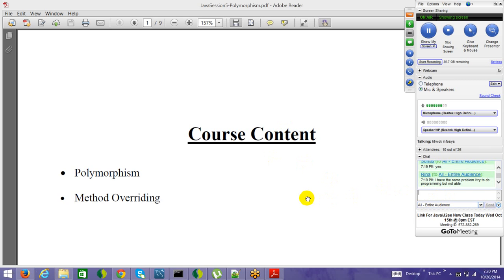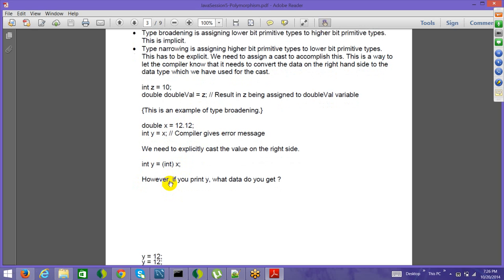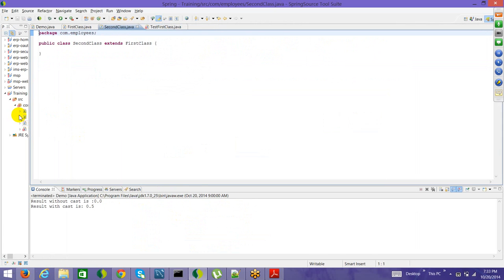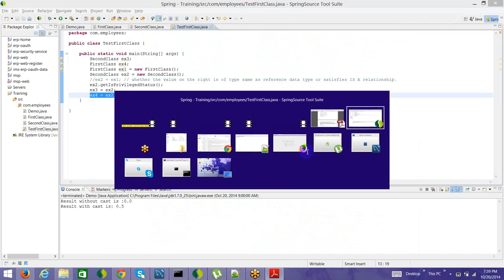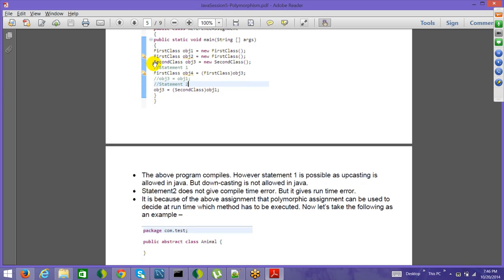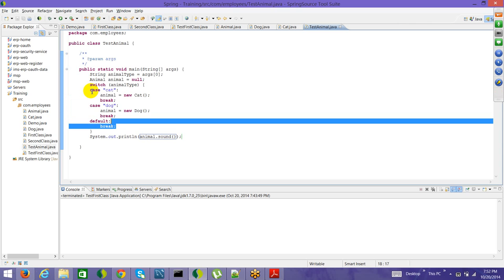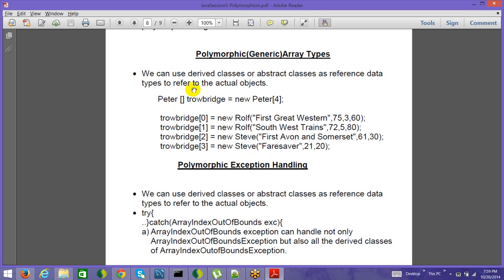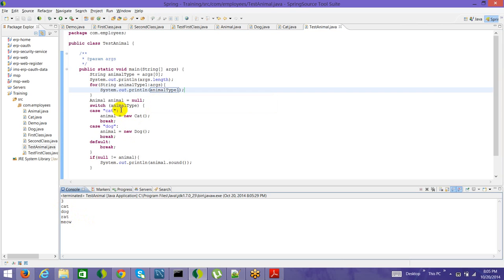Polymorphism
Polymorphism and method  overriding